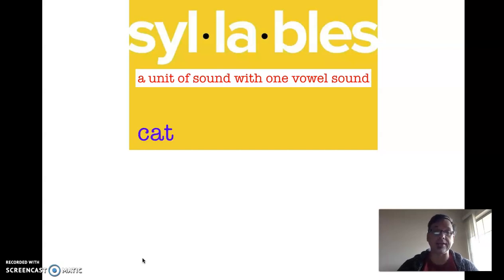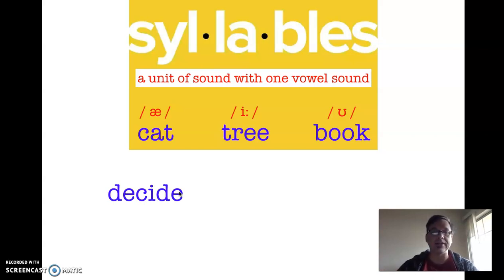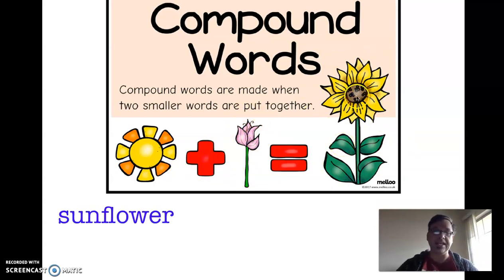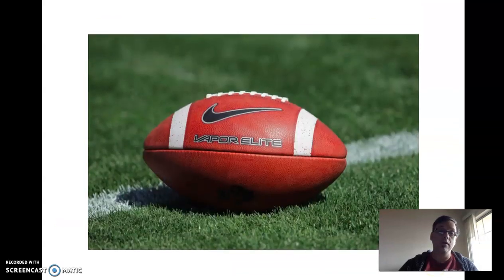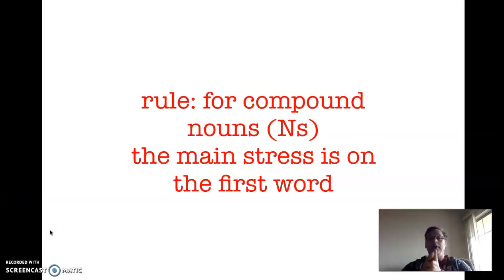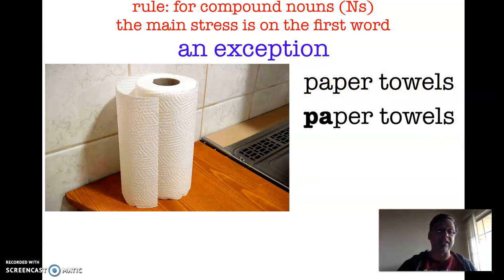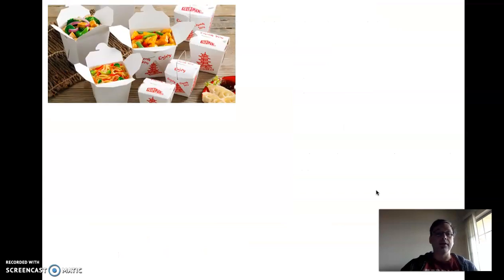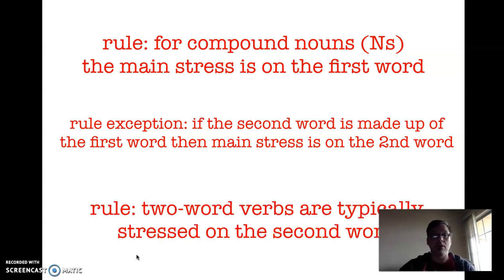Spoken English Ep 3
Stress, syllables, & compound words.